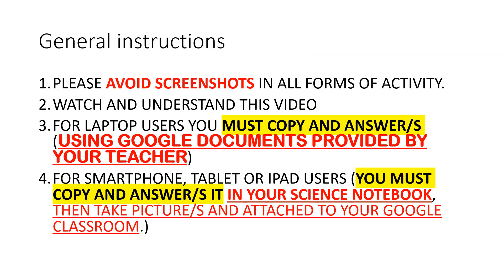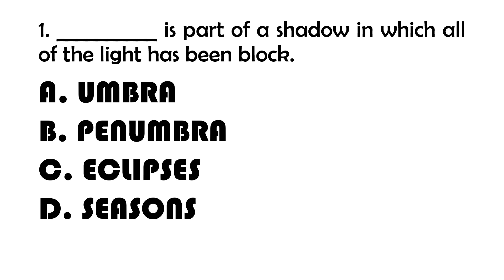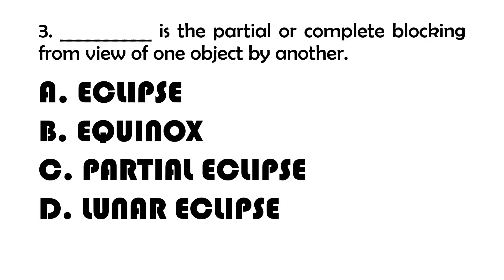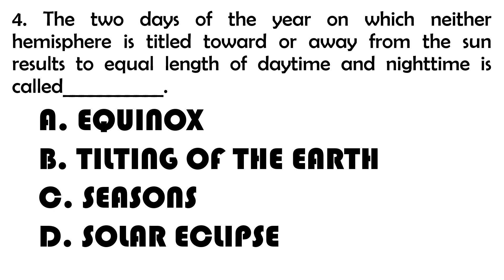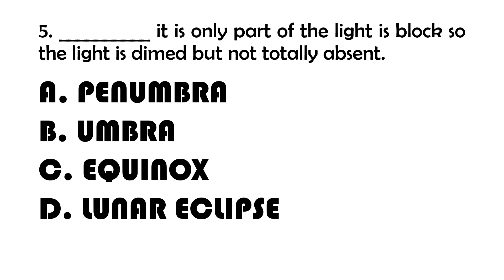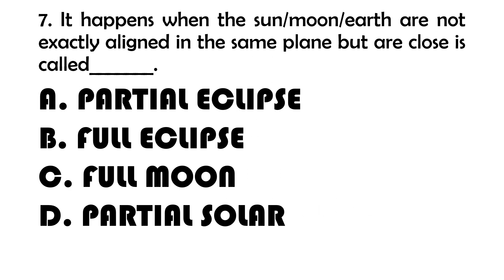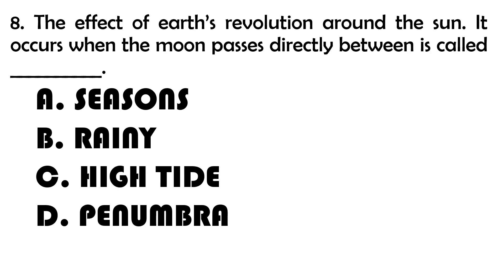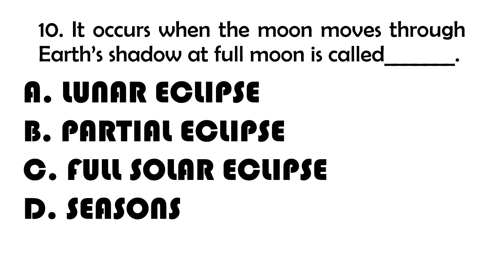PRE-TEST: SEASONS AND ECLISPES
PLEASE WATCH THIS VIDEO AND ANSWER IT.